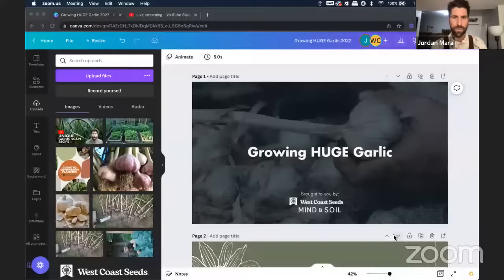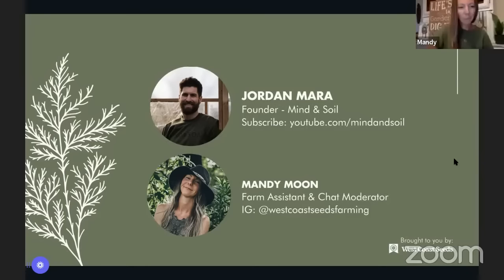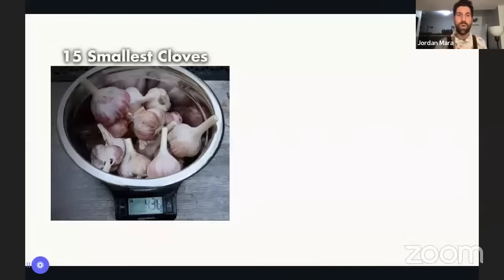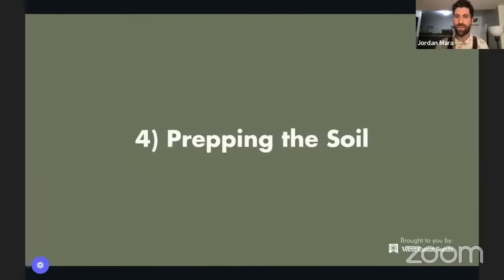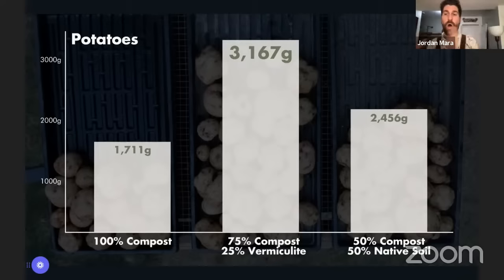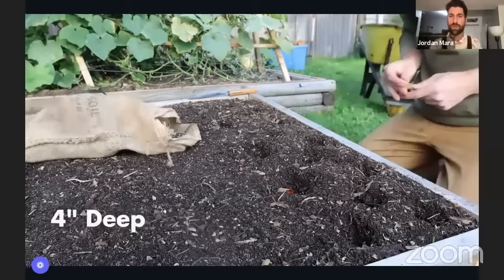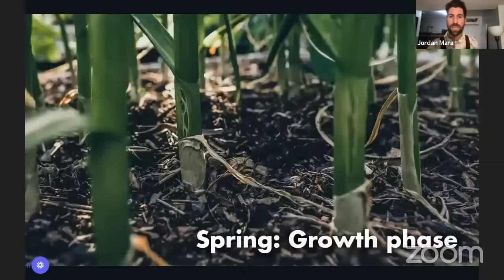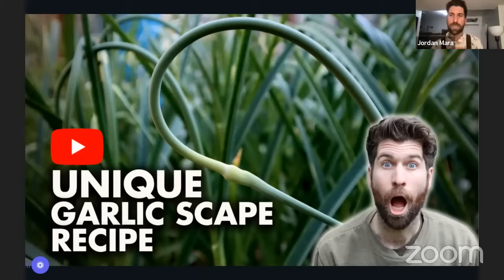Growing HUGE Garlic